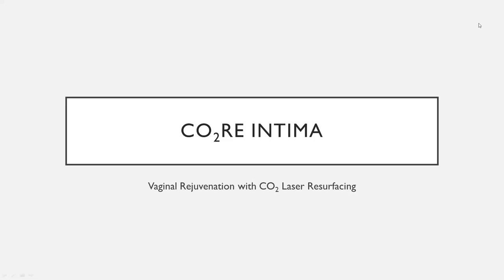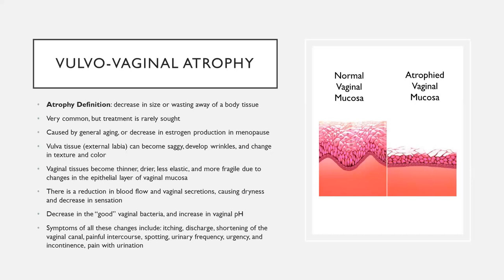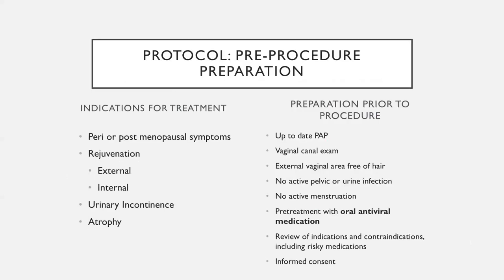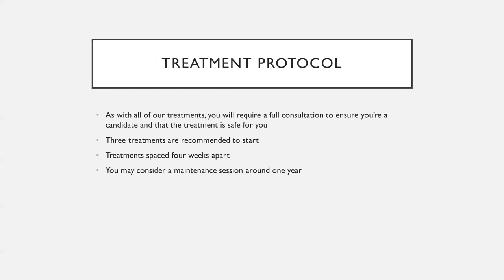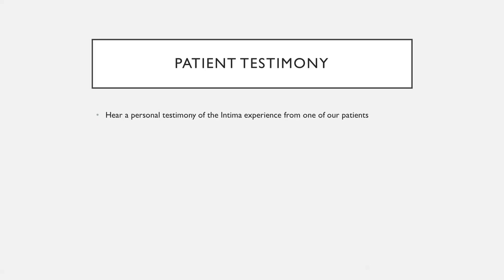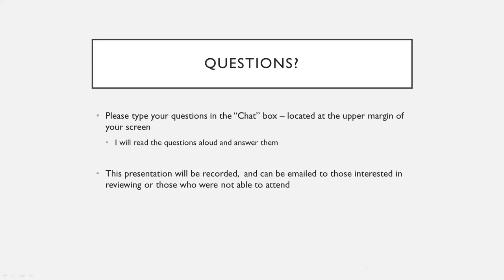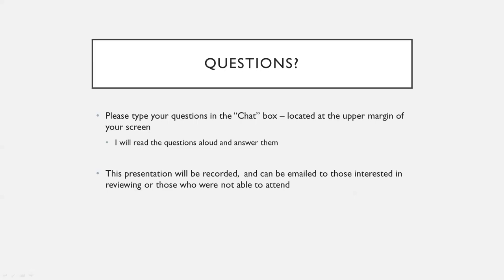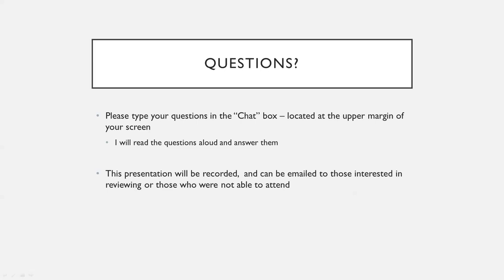Live Webinar Over CO2RE Intima Vaginal Rejuvenation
Oklahoma City Plastic Surgeons, Dr. Brou and Dr. Masters can help you enhance your appearance and your outlook on life. Whether your desired change is dramatic or subtle, they understand that cosmetic enhancement is a very emotional experience. That is why he responds to your feelings with honesty and compassion, and works to make your experience positive in every way. Dr. Brou and Dr. Masters have extensive experience in all types of cosmetic surgery procedures including tummy tuck, liposuction, fat grafting and breast augmentation in Oklahoma.

They are board-certified by the American Board of Plastic Surgery. That means they have successfully met education, practice, examination, and ethical standards of excellence for the most respected board in their field. As a result, he can take you beyond your reflection and change the way you see yourself.